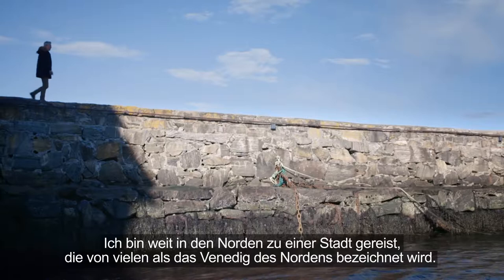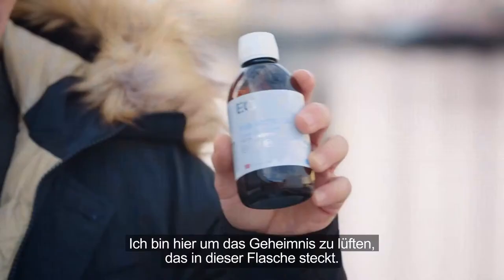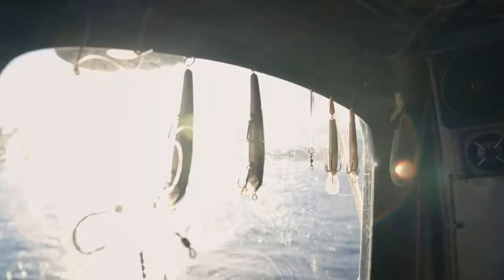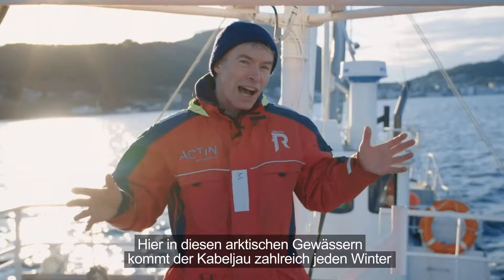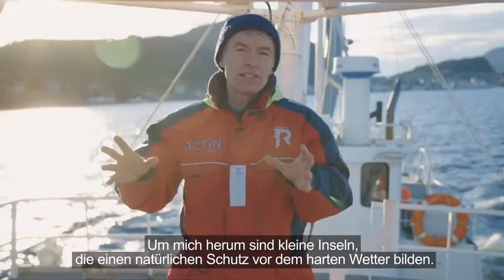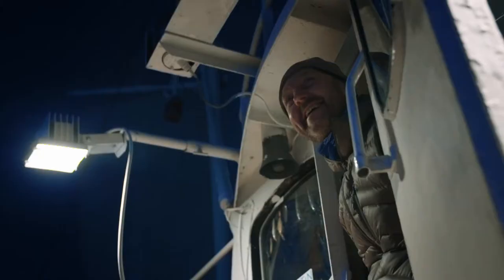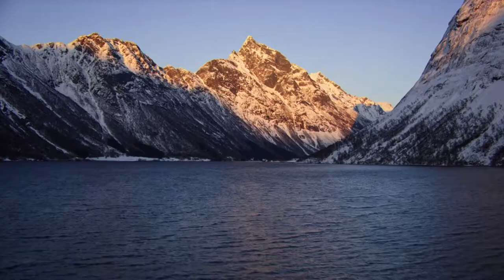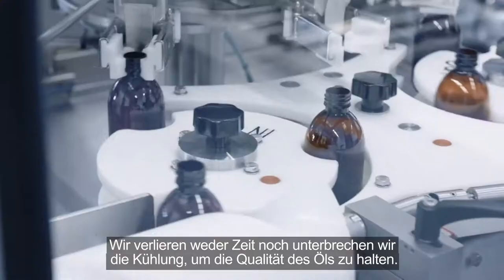➡️ Eqology Pure Arctic Omega 3 Fischöl • Produktion und Herkunft aus Norwegen ⬇️⬇️⬇️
⬇️ Sehr wichtige Informationen in der Videobeschreibung⬇️

• Nächstes Video:
EQ Eqology Pure Arctic Omega 3 Fischöl - die Information in diesem Video kann Leben retten. Dr. Hogne Vik (MD, Ph.D., MBA) erklärt das

Die gesundheitlichen Vorteile von Omega-3 EPA&DHA:
Zusammen spielen EPA & DHA eine wichtige Rolle bei Entwicklung, Wachstum und Erhalt unserer Zellen. Wissenschaftler sind sich der Bedeutung der Rolle, welche die Ausgewogenheit von Omega-3 und Omega-6 für die Gesundheit spielt, zunehmend bewusst. Niedriger Konsum von Omega-3 und hoher Konsum von Omega-6 stehen im Zusammenhang mit dem Gesundheitszustand.

Omega-3 EPA & DHA sind notwendig für diverse wichtige Körperfunktionen wie:

- Essentielle Bausteine für Gehirn, Augen und Nerven
- Aufbau von Zellmembranen in unserem Gehirn
- Unterstützung des Immunsystems
- Unterstützung der normalen Blutfettzusammensetzung
- Unterstützung der normalen Hirnfunktion

Mehr als 20.000 klinische Studien, welche den gesundheitlichen Nutzen von Omega-3 EPA und DHA zeigen, wurden durchgeführt. Viele der Studien zeigen, dass diese lebensnotwendigen Nährstoffe allein oder in Kombination mit anderen Nährstoffen eine wichtige Rollen bei der Unterstützung der normalen körperlichen Funktionen spielen:

- Gesundheit des Herz-Kreislauf-Systems
- Funktion des Immunsystems
- Normale Entwicklung und Funktion des Nervensystems

Die folgenden gesundheitsbezogenen Aussagen zur EPA und DHA wurden von der Europäischen Behörde für Lebensmittelsicherheit (EBL) gemäß der Verordnung (EU) Nr. 1924/2006 und Nr. 432/2012 der Kommission bestätigt:

- DHA und EPA tragen zur normalen Herzfunktion bei (0,25 g pro Tag)
- DHA und EPA tragen zur Erhaltung eines normalen Blutdrucks bei (3 g pro Tag)
- DHA und EPA tragen zur Erhaltung eines normalen Cholesterinspiegels im Blut bei (2 g pro Tag)
- DHA trägt zur Erhaltung eines normalen Triglyceridspiegels im Blut bei (2 g pro Tag in
  Kombination mit EPA)
- DHA trägt zur Erhaltung der normalen Hirnfunktionen bei (0,25 g pro Tag)
- DHA trägt zur Erhaltung der normalen Sehkraft bei (0,25 g pro Tag)
- DHA trägt über die Aufnahme mütterlicherseits zu einer normalen Entwicklung des Gehirns von
  Föten und gestillten Säuglingen bei (0,2 g DHA plus die empfohlene tägliche Aufnahme von
  Omega-3-Fettsäuren (EPA+DHA für Erwachsene, d. h. 0,25 g pro Tag).
- DHA trägt über die Aufnahme mütterlicherseits zu einer normalen Entwicklung der Augen von

Wer nach dem Lesen der gesamten Videobeschreibung noch den ultimativen Beweis haben will, wie wichtig das EQ Omega 3 Öl ist, sollte zum späteren Zeitpunkt diesen Vortrag mit Super-Aha-Effekt anhören
Nein, Fischöl ist nicht immer Fischöl! Es ist nicht das Gleiche wie Kapseln oder "Durchschnittsöle" mit oxidiertem Fischöl aus giftigem Zucht-Lachs, die mit Hexal angereichert werden. Fischölkapseln sind zudem allgemein wirkungslos (!)

Eqology Omega Öl ist ein Premium Gesundheitsprodukt, was sich sogar per Omega-3-Bluttest messen lässt  ("Geld-zurück-Garantie").

"Die reinste Form des Wahnsinns ist es, alles beim Alten zu lassen und gleichzeitig zu hoffen, dass sich etwas ändert." (Albert Einstein)